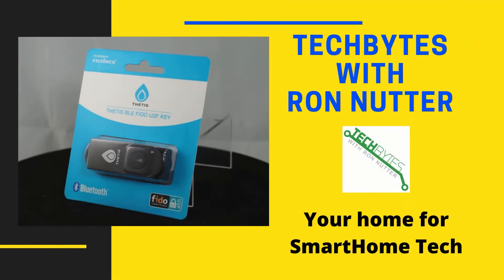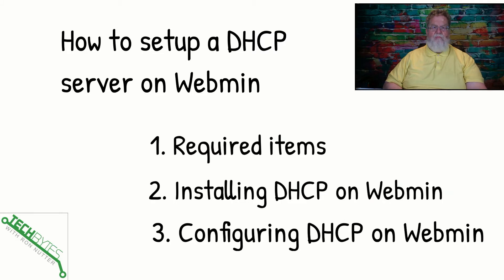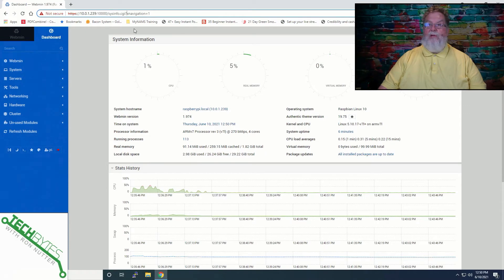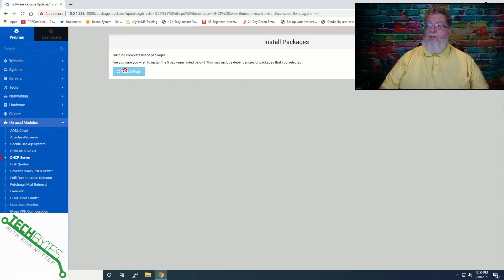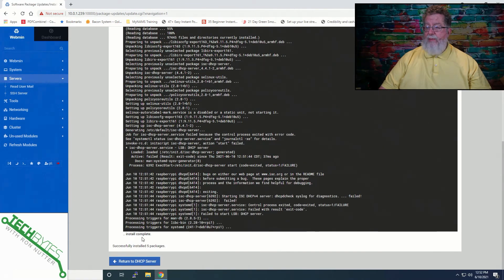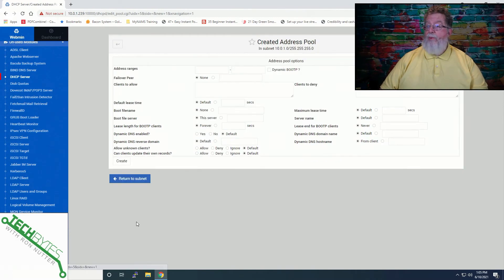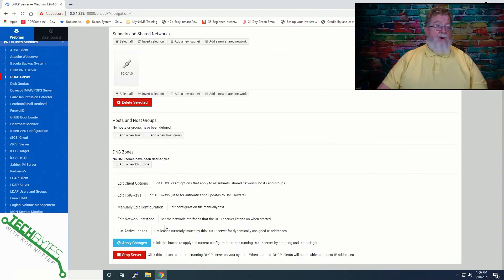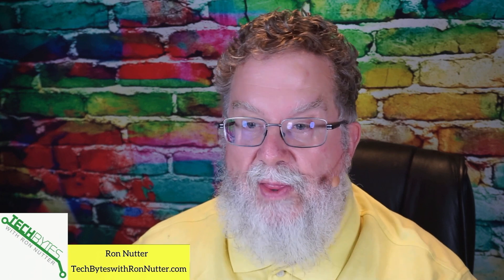How to setup a DHCP Server using Webmin and RPi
Want to try using Webmin for something in your Smarthome?

Looking for a DHCP server that is more flexible than what you are using?

systemctl status dhcpd

⏱️TIMESTAMPS⏱️
0:00 - Intro
0:48 - What we will be covering
2:59 - Installing DHCP on Webmin
3:47 - Base DHCP configuration
6:14 - Testing DHCP configuration

RPI 2GB
CanaKit Raspberry Pi 4 Basic Kit (2GB RAM)

CanaKit Raspberry Pi 4 4GB Basic Kit with PiSwitch (4GB RAM)